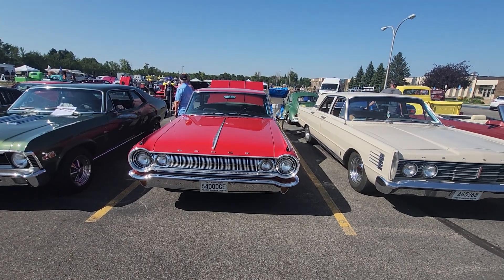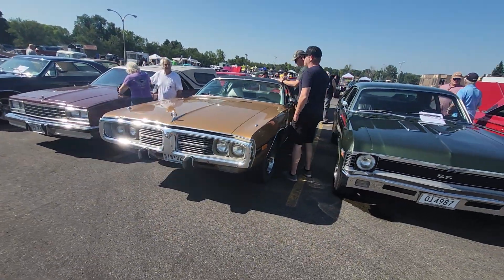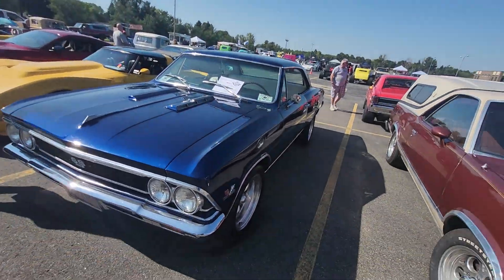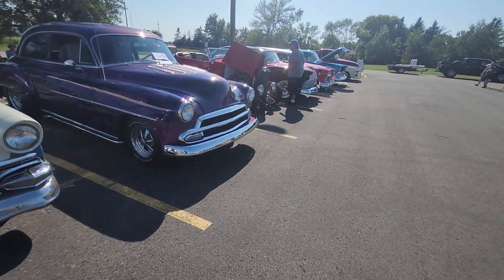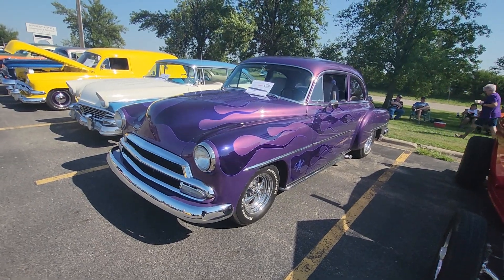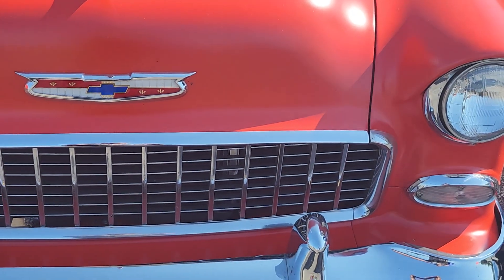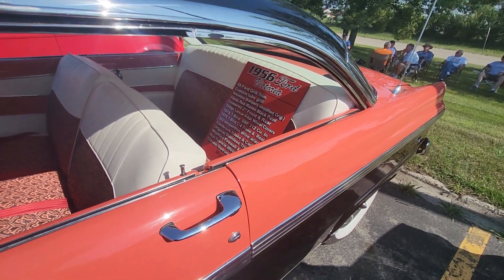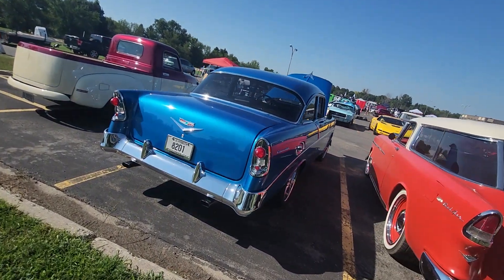Moorhead Cruise Night 8.1.2024 Part 2